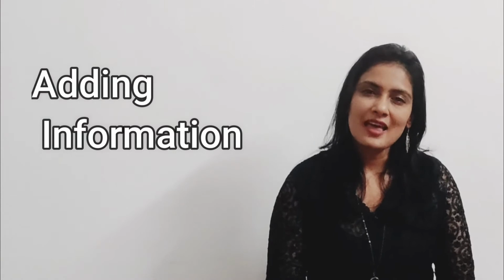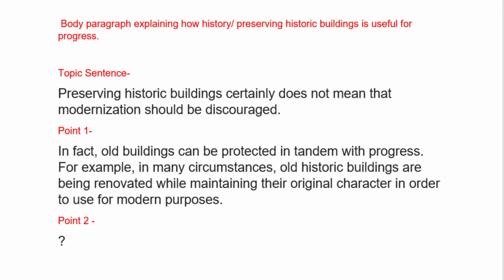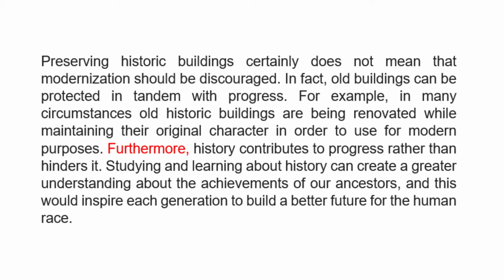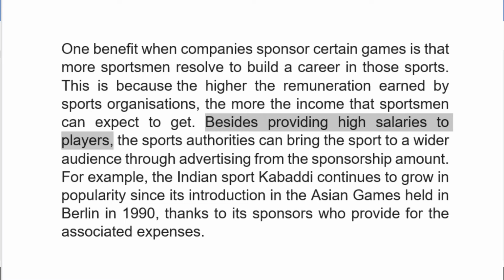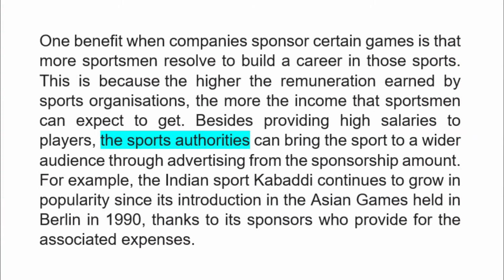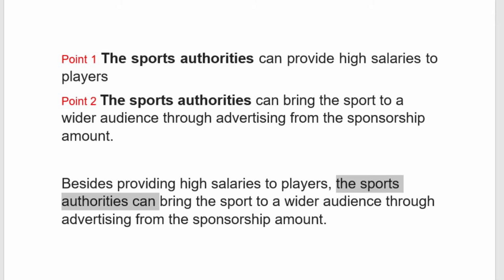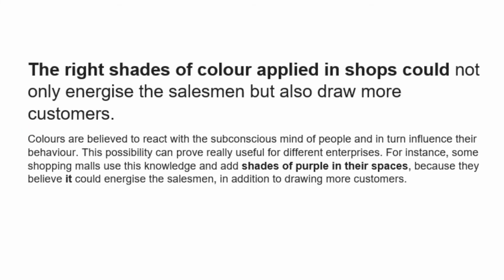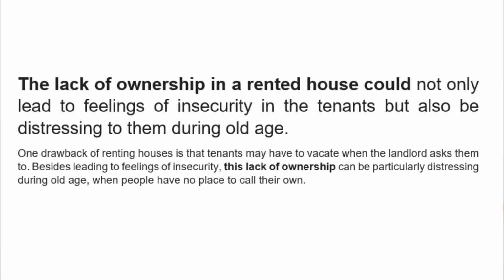ADDING INFORMATION (using phrases) Sentence Type 6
What else can we use other than moreover, in addition, furthermore; that could make the sentence more interesting besides increasing its complexity? The answer is in the question.
Learn how to use phrases to add information without grammatical errors.